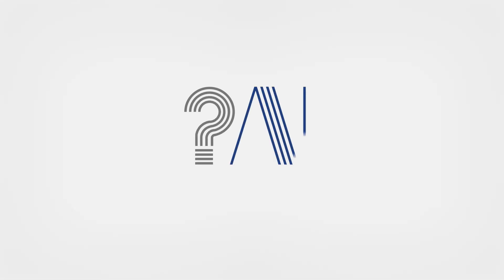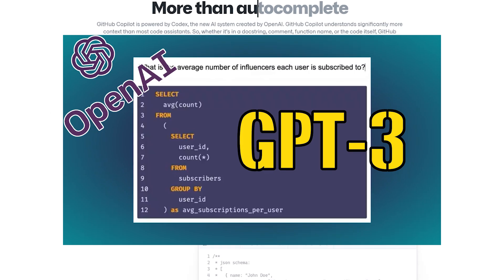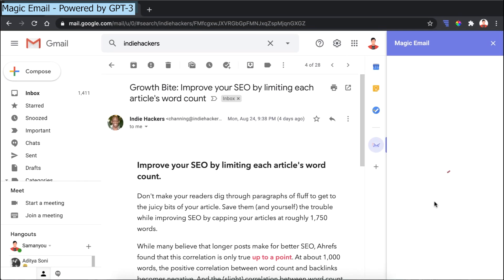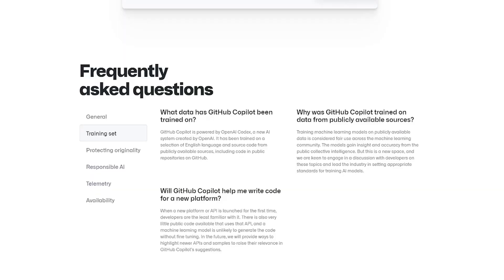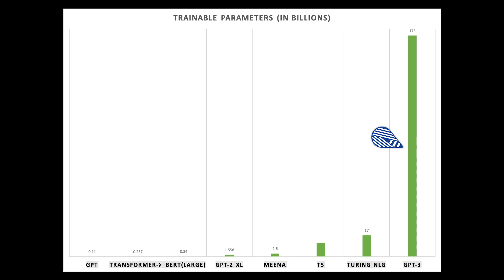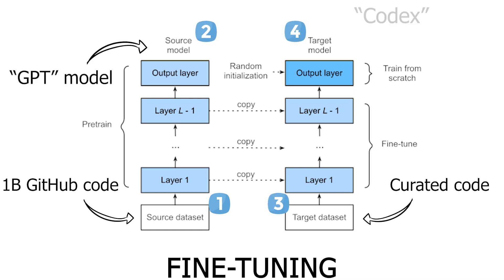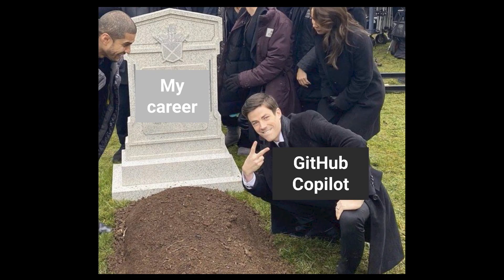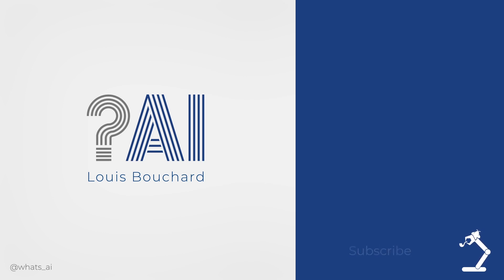GitHub Copilot (and Codex) Explained - OpenAI's English to Code Generator Model